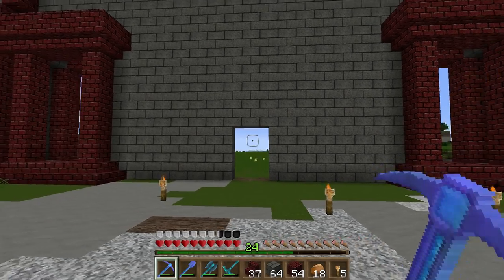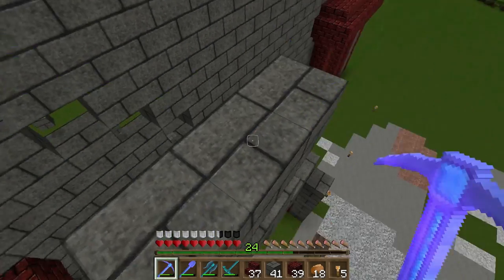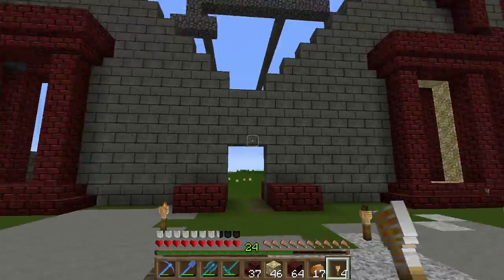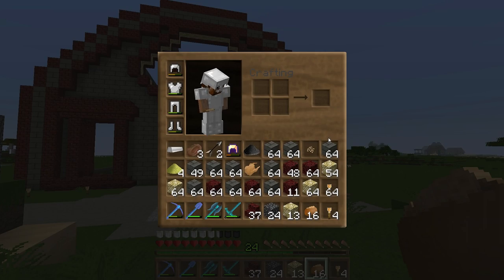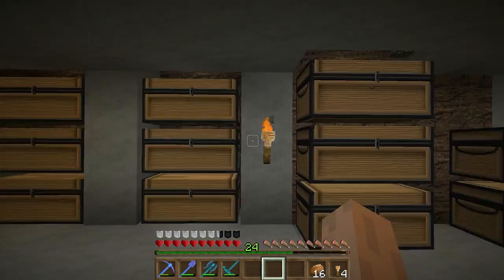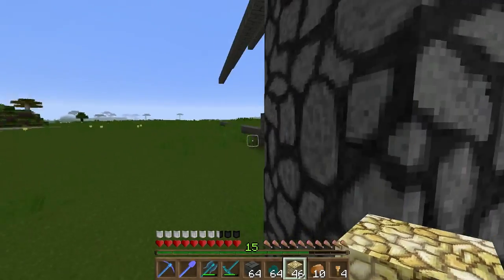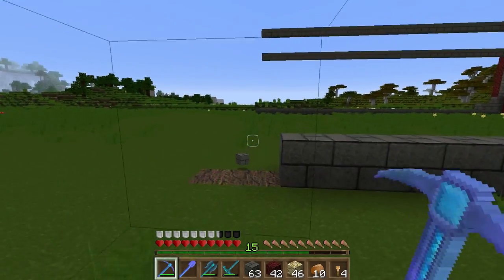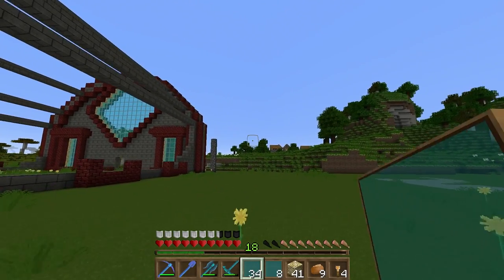Minecraft Down Under Episode 6 - Giant Glowing Diamond!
Hey guys! In this episode we continue to mock up the facade of our HUGE Base and install that beautiful Diamond Window Logo!

-Coming Soon-

World Seed
Unavailable at this time. Sorry guys no ones getting the seed until the first world download...you can thank all those people that spoiled my first lets play by telling me where everything was.

Texture Pack / Resource pack: is my own and its called "Datacraft"

Intro Music Carousel - Let's Go Home (Sound Remedy Remix)